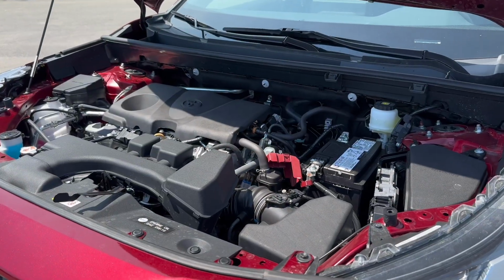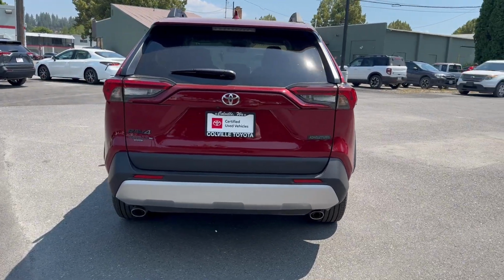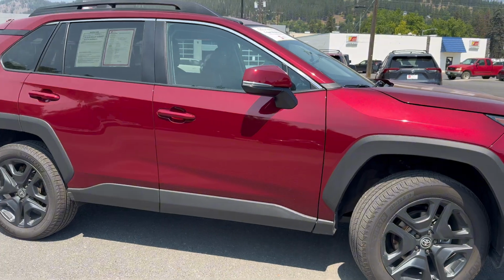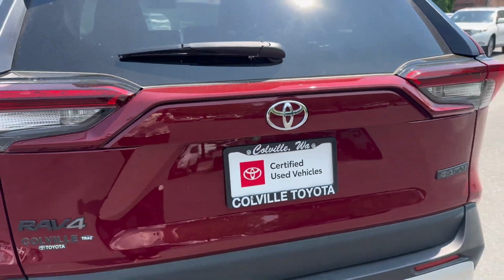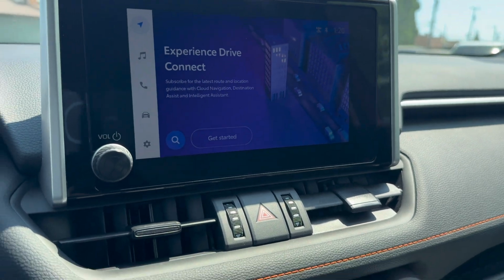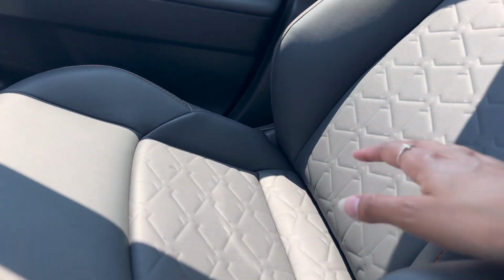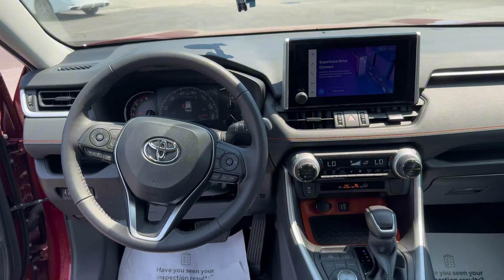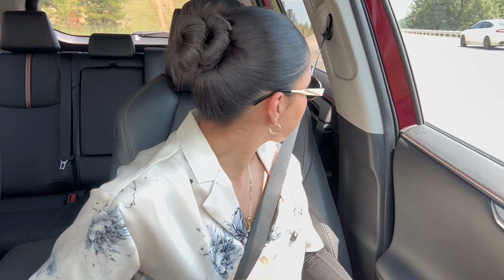2024 Toyota RAV4 Adventure (Ruby Flare Pearl)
Welcome back to another video featuring the 2024 Toyota RAV4 Adventure! It’s built for those who crave excitement off the beaten path. Featuring rugged styling, advanced all-wheel drive, and enhanced ground clearance, this SUV is designed to tackle a variety of terrains with confidence. Inside, you'll find a spacious, tech-savvy cabin equipped for both daily commutes and weekend getaways. If you're looking for a vehicle that blends adventure-ready capabilities with everyday practicality, the RAV4 Adventure is your perfect match!